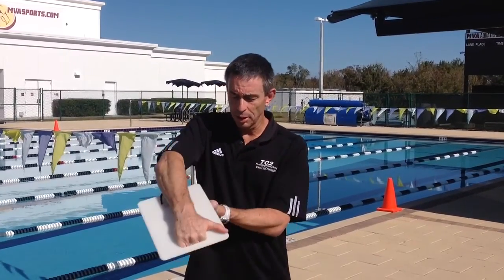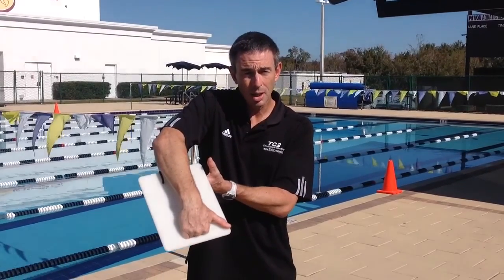Dec 7, 2016